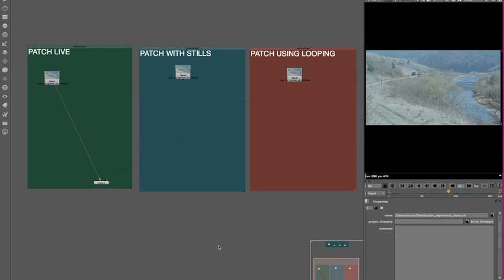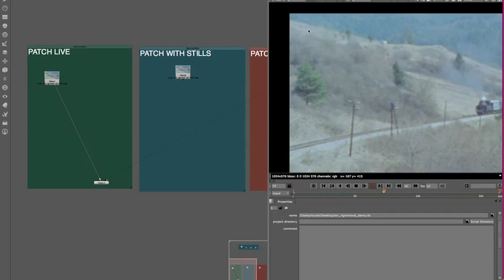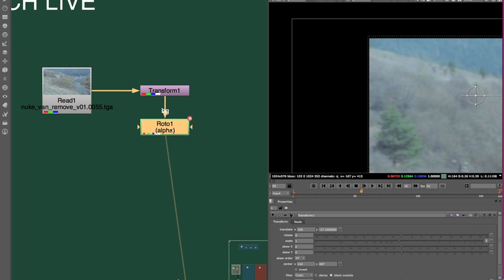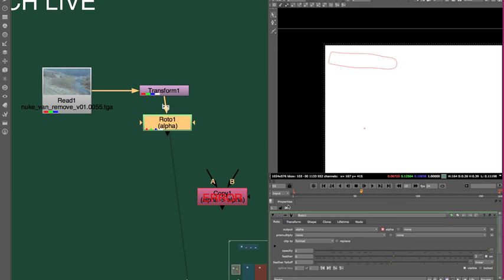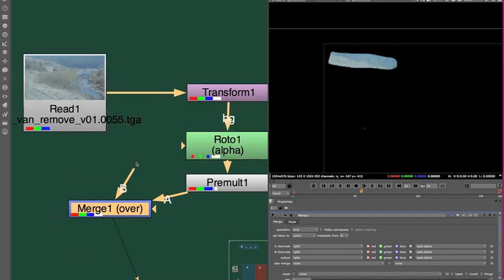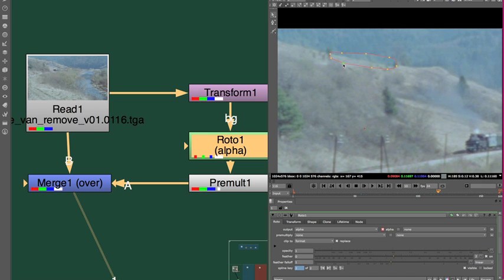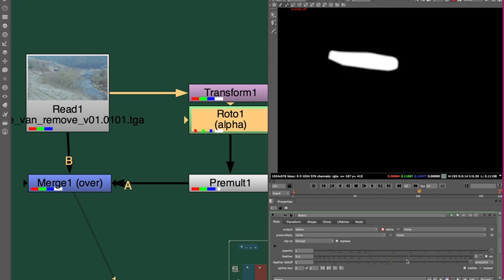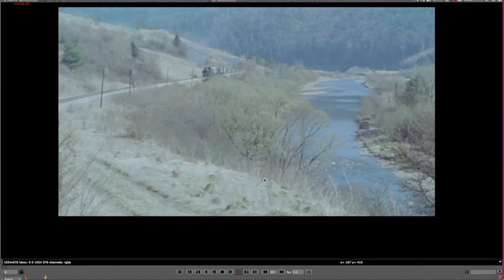Rig remove 101 pt01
This is a the first tutorial in a series of three that explores rig removal using patching techniques in high end compositing for VFX using Nuke